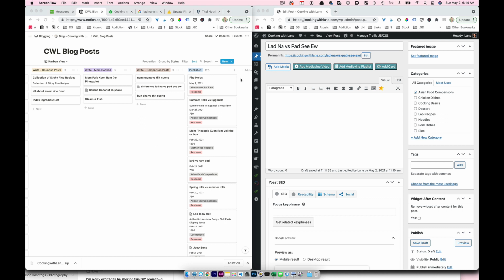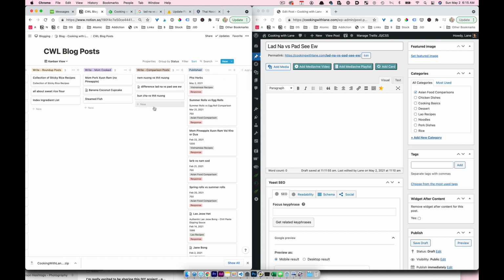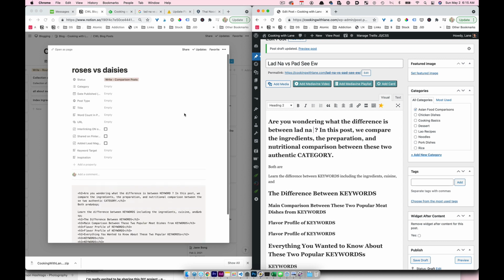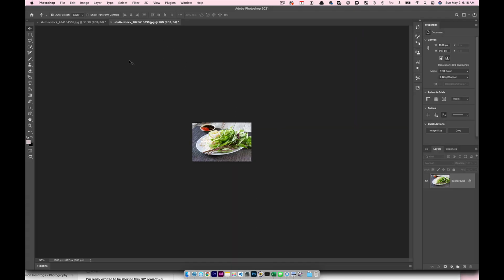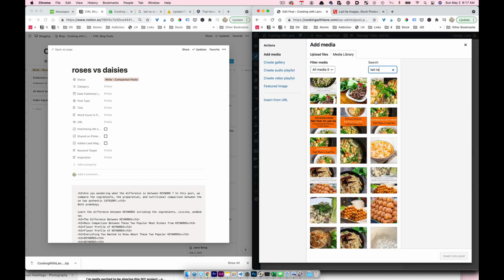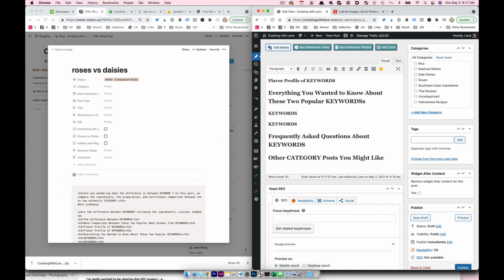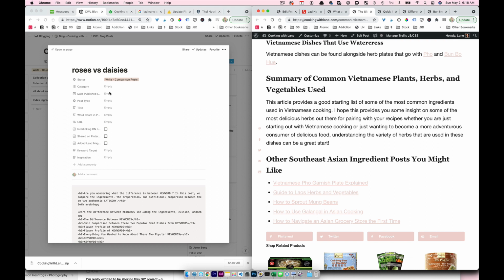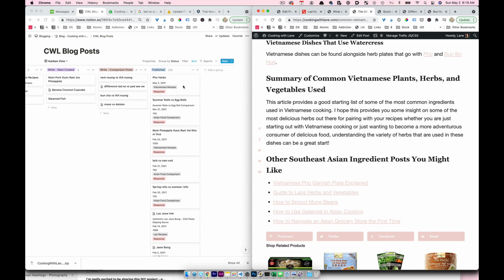Streamlining Blog Content Creation Processes | How I Write Blog Posts Fast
Sitting down to write a blog post with an empty screen can seem daunting. I show you how I create blog posts in a streamlined way while also capturing new ideas to write about.

If you have a question about productivity, content creation, online small business marketing or anything else, post in the comments section below.

Timestamps:
0:00 - Introduction
0:30 - Writing Content
2:06 - Notion Template Content Creation
2:55 - Images for Blog Content
4:28 - Interlinking Blog Content

BLOGGING, YOUTUBE, VLOGGING & REMOTE OFFICE GEAR

49” Monitor
Vivo Electric Dual Motor Desk

MY BEST TIPS AND TOOLS